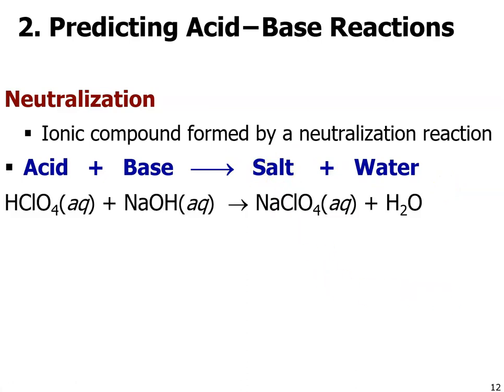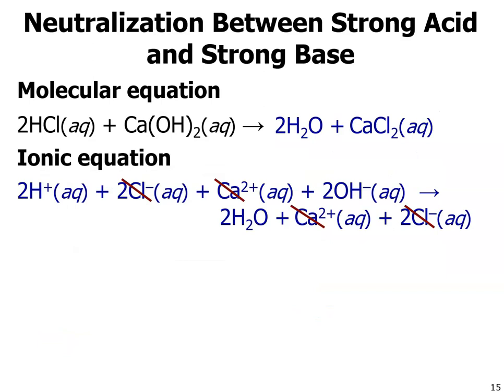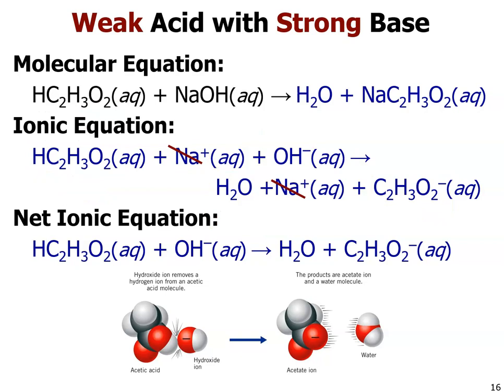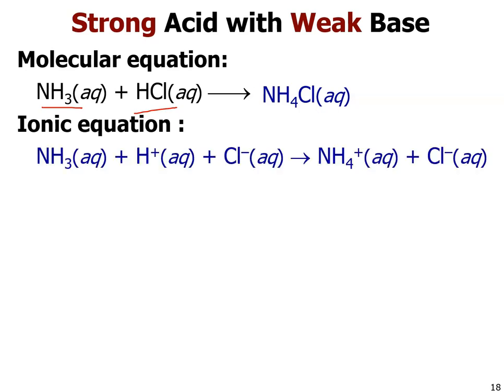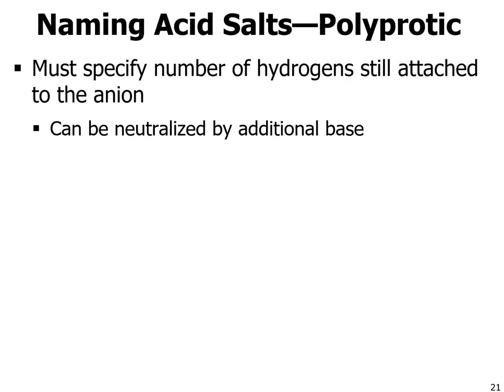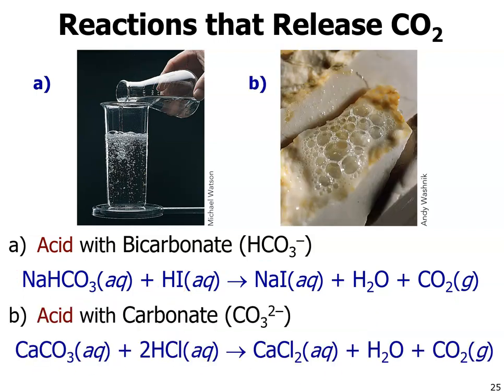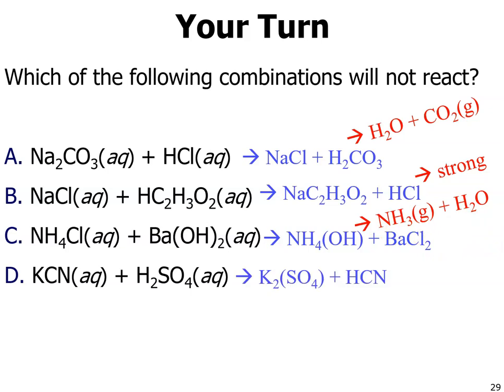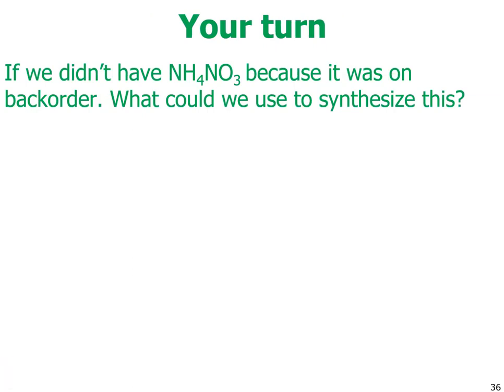Metathesis Acid Base & Gas formation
Here we get into a common general chemistry topic, metathesis, or double replacement reactions! This can get confusing, but I provide a few tricks to keep your cations and anions straight!